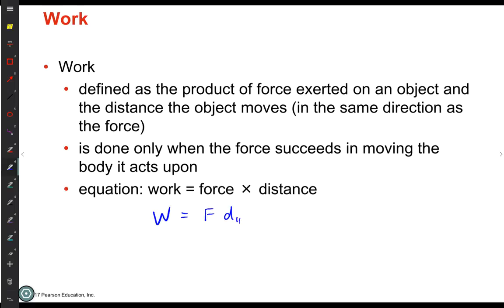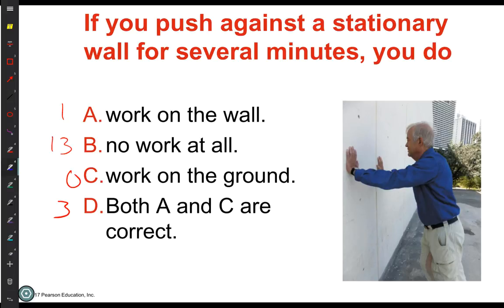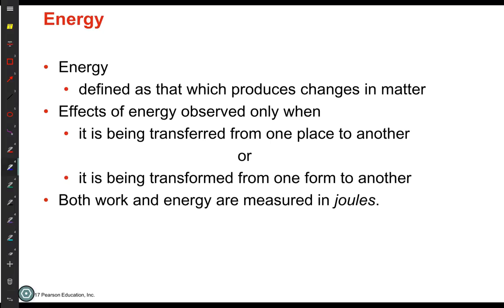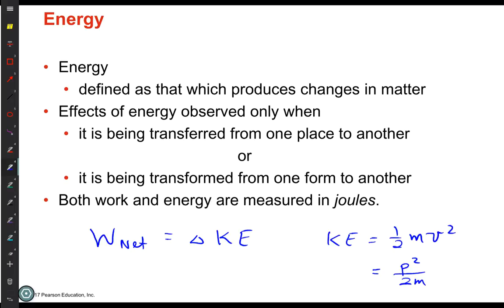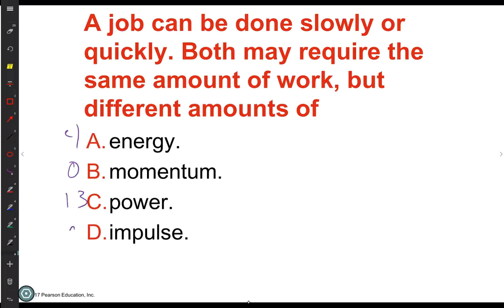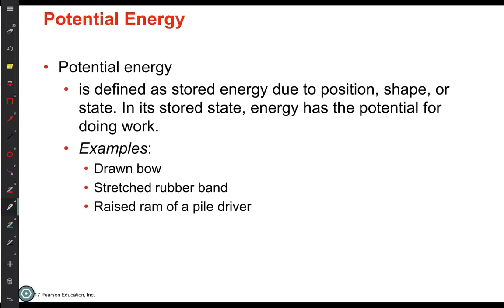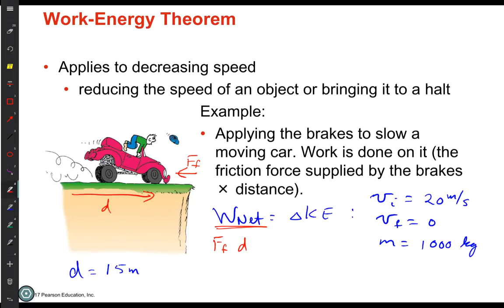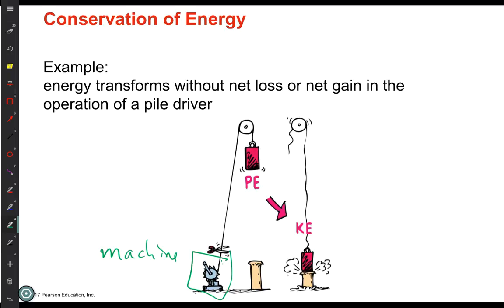SCNC 111 Lecture 06 Energy January 23, 2017